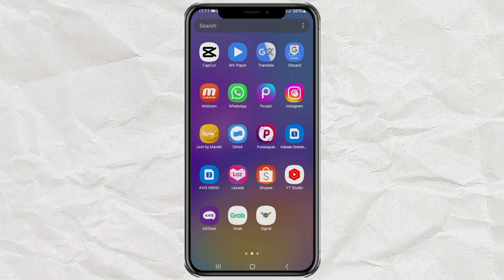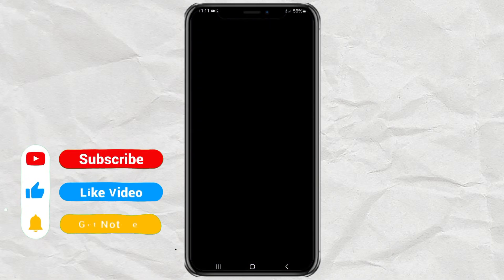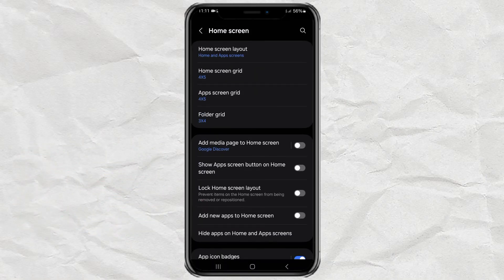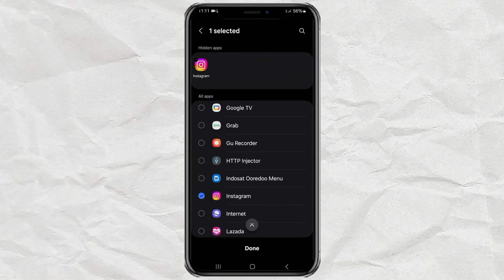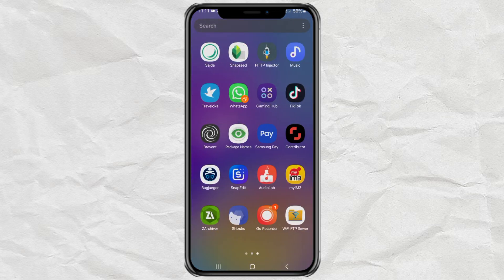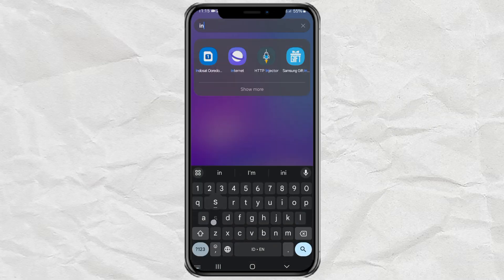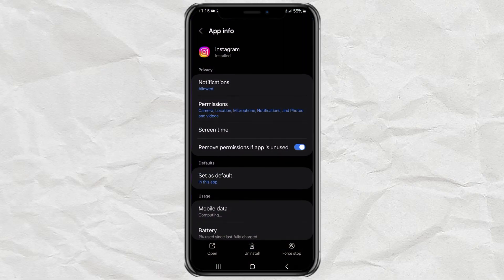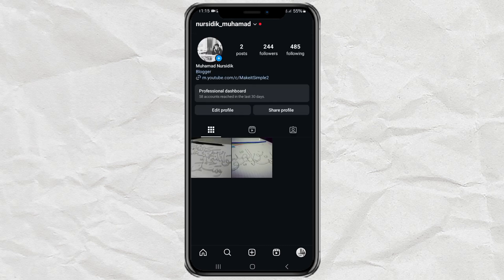How to Hide Instagram App on Samsung Android Phones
How to hide Instagram app in Samsung. In this video, we will guide you through the simple steps to hide the Instagram app on your Samsung Android phone. Whether you want to keep your app usage private or just organize your home screen, hiding apps is easy and quick.

Follow along as we show you how to navigate to the Home Screen settings, access the Hide Apps menu, and select Instagram to hide it. We will also demonstrate how to unhide and open Instagram once it's hidden, ensuring you can always access your app when needed.

Remember, hiding Instagram also hides notifications, messages, and more. Watch now to master this useful feature on your Samsung device!